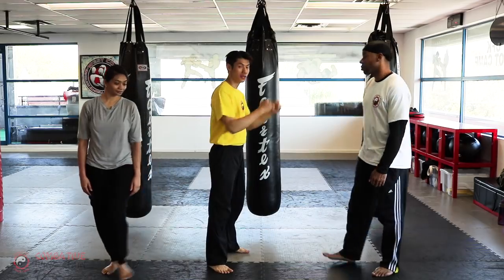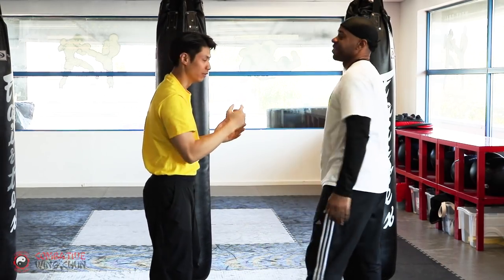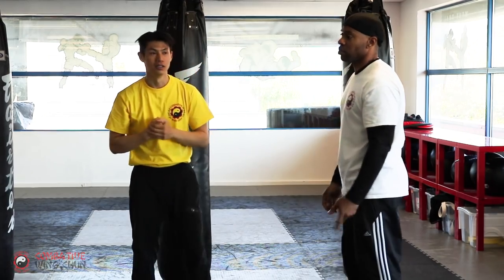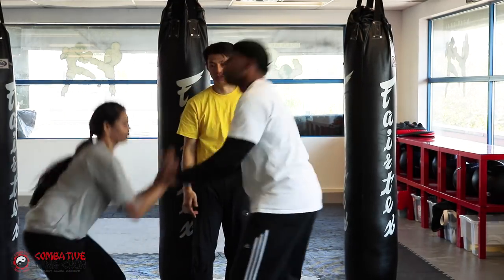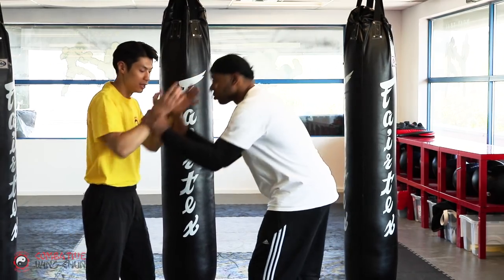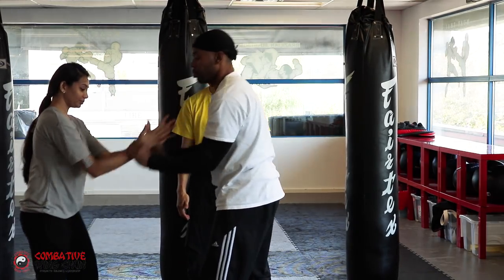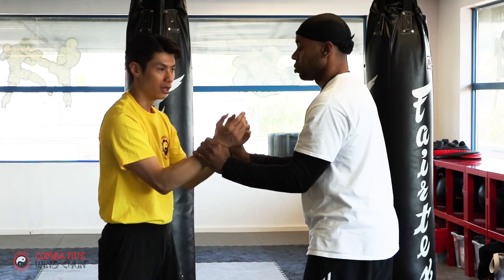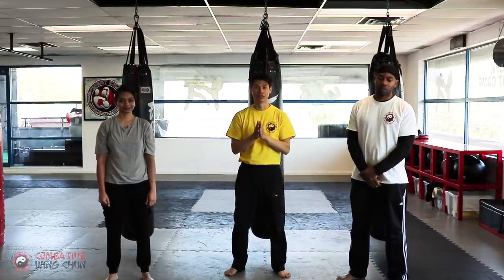Women's Self Defense Tips - How to Escape Wrist Grab